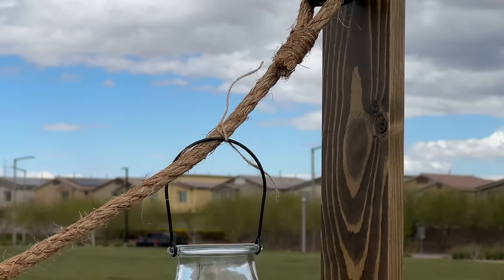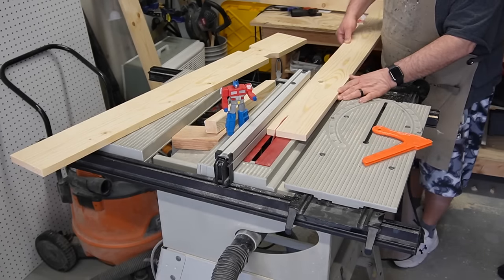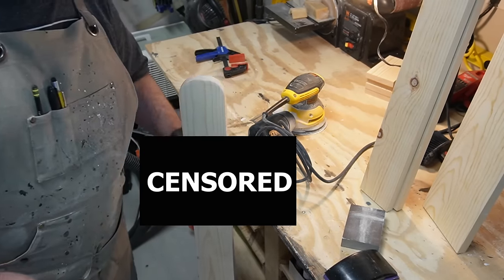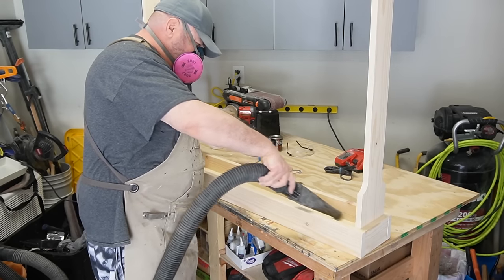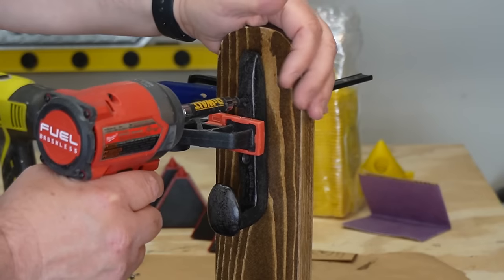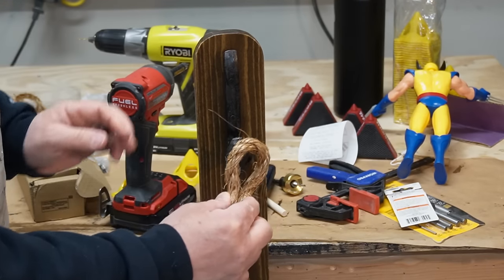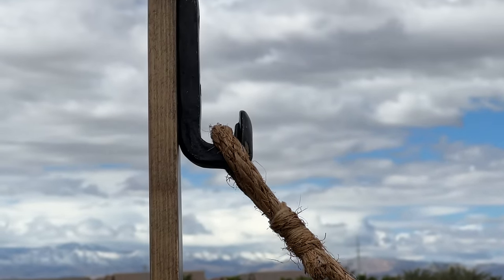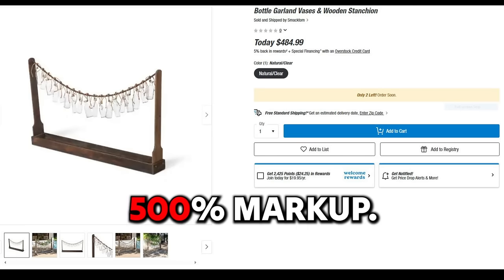High Profit Wood Project that sells but you'll want to keep it for yourself. DIY Woodworking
Welcome to our woodworking channel! In this video, we're diving into a project that's not only functional but also incredibly profitable – a stunning picnic table centerpiece. Whether you're looking to enhance your outdoor gatherings or craft items for sale, this project is perfect for both beginners and seasoned woodworkers.

Join us as we guide you step-by-step through the process of creating this beautiful and versatile centerpiece. From selecting the right materials to mastering essential woodworking techniques, we'll provide all the tips and tricks you need to succeed.

Not only will you learn valuable woodworking skills, but we'll also explore strategies for maximizing profits. With careful planning and attention to detail, you can turn this project into a lucrative venture, potentially achieving a remarkable 500% profit margin!

So, grab your tools and let's get started on this rewarding woodworking journey. Happy woodworking! 🌲✨